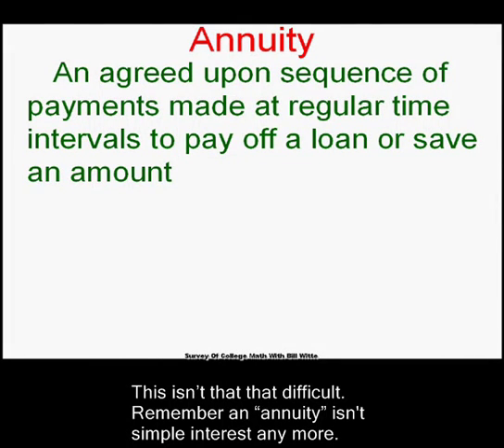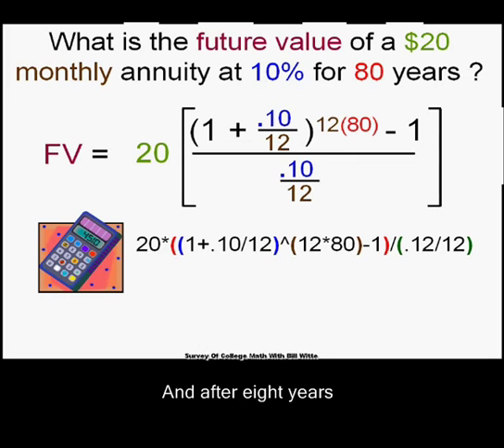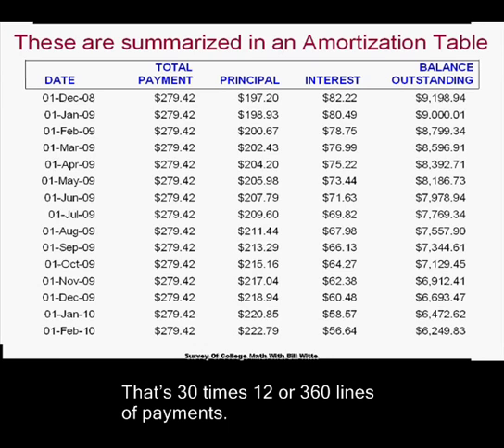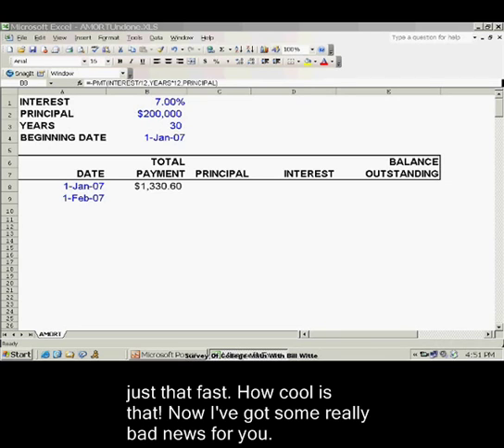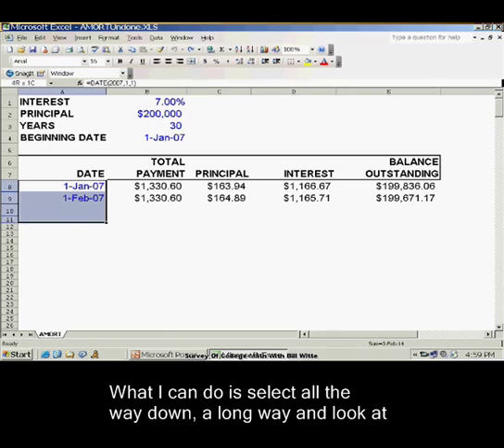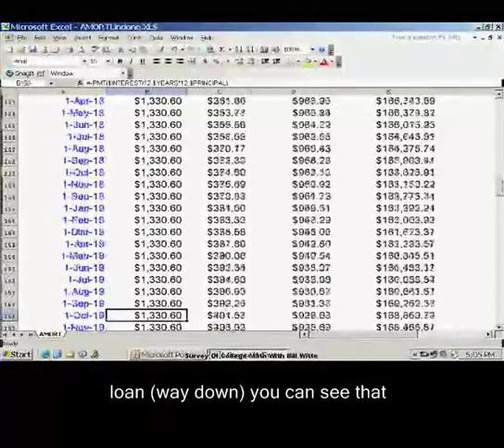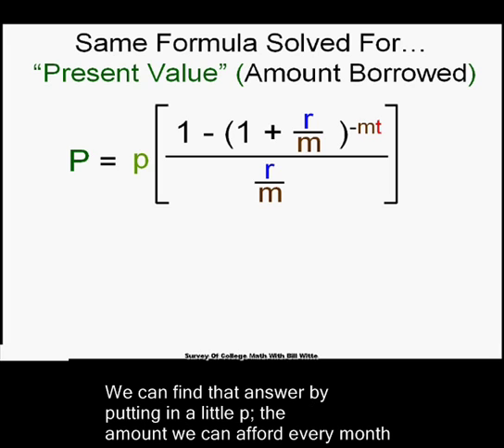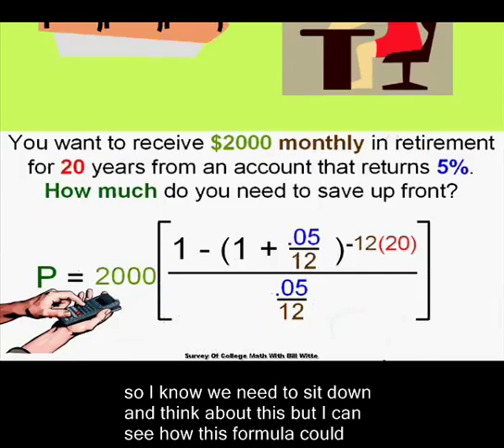MA110 Video 11 (Captioned)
Creating Amortization Tables, Tricks to early payoffs